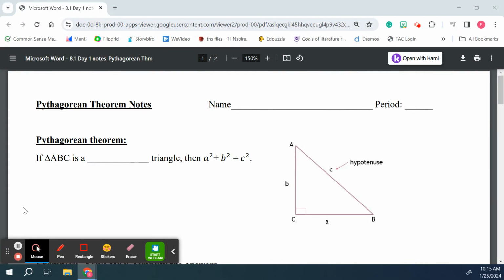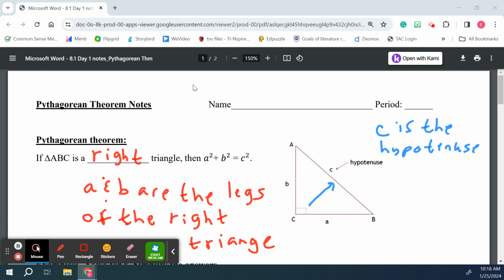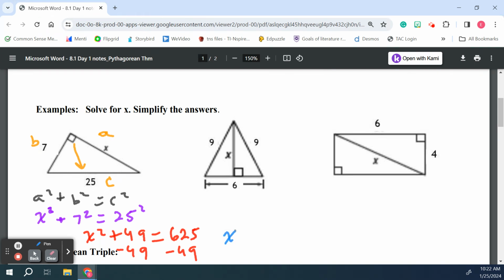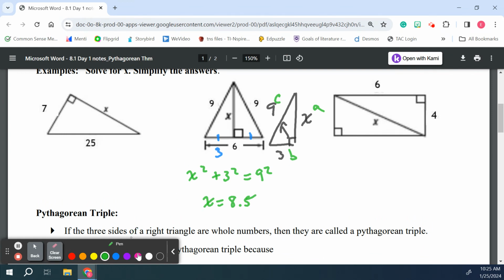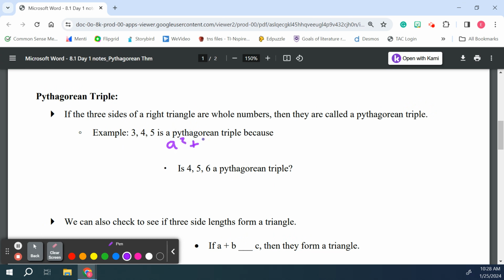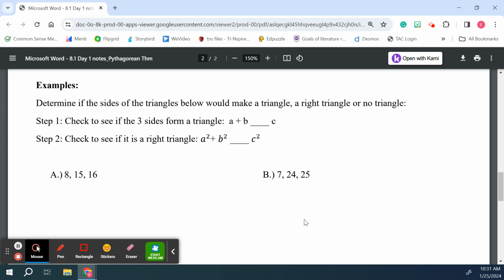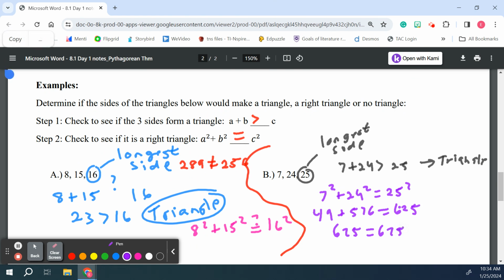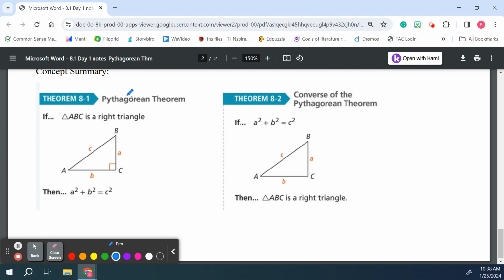Geo: Lesson 8.1 Day 1